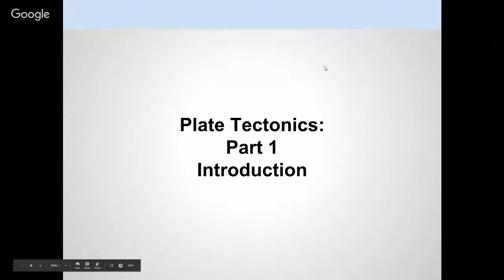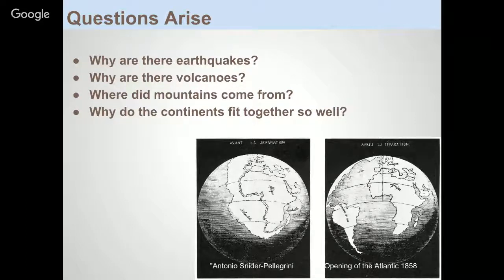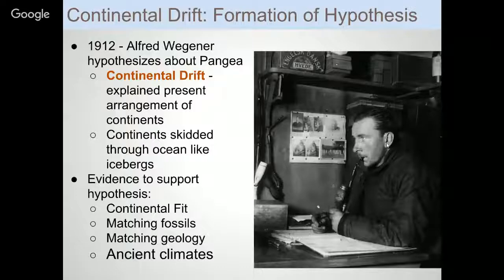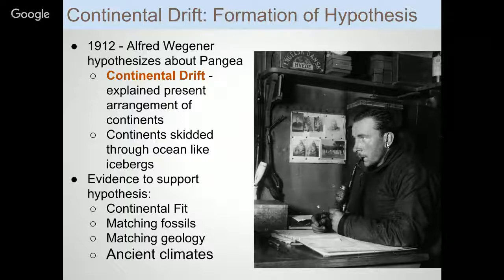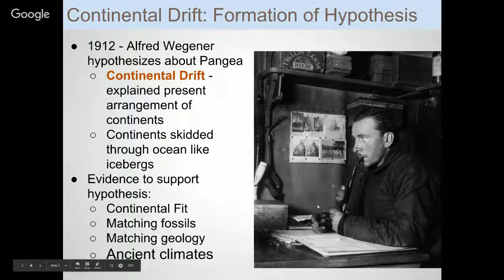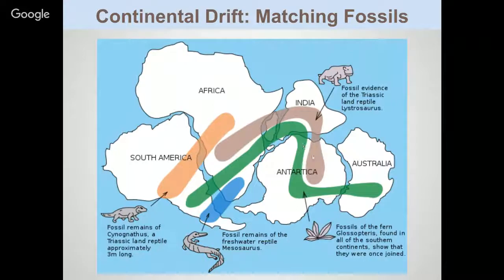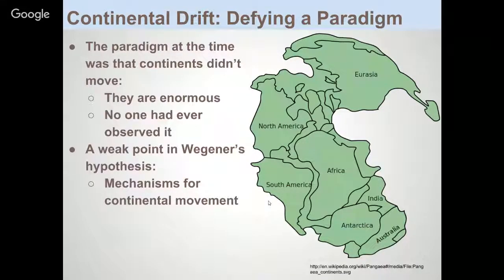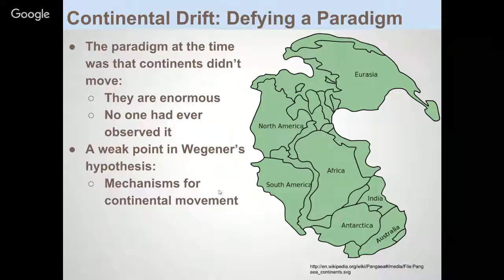02 - Plate Tectonics Introduction: Alfred Wegner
Intro geology lecture on plate tectonics.  I use these slides for my introduction to geology class.